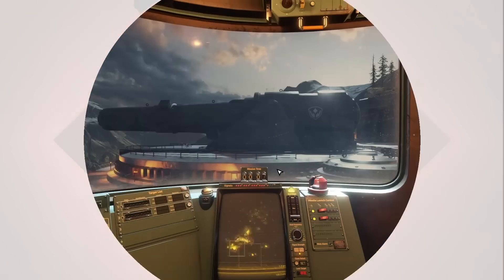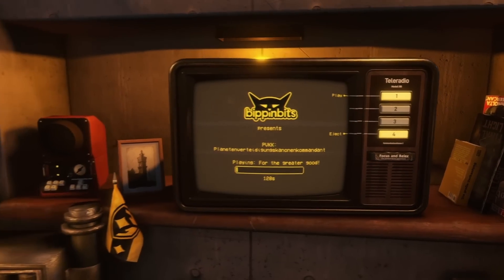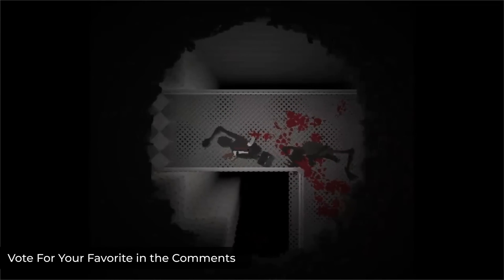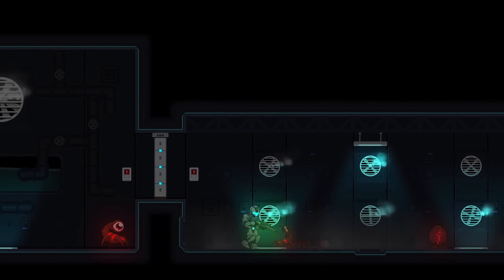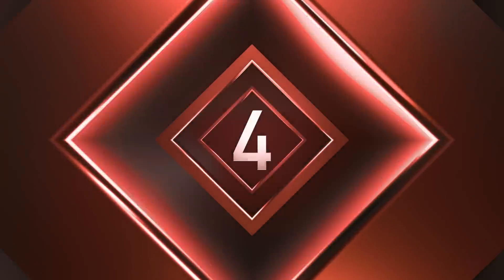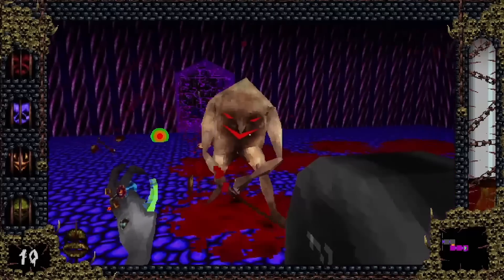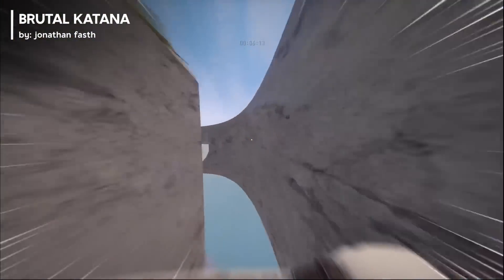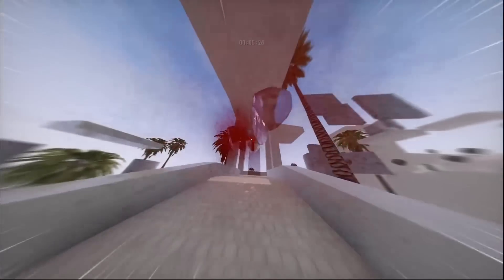5 Games Made in Godot To Inspire You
0:00 1 | PVKK
0:47 2 | Endoparasitic 2
1:29 3 | Omega Warp
2:15 4 | Dungeons of Blood and Dream
3:05 Last Week's Winner
3:18 5 | Brutal Katana
3:54 Final Screen